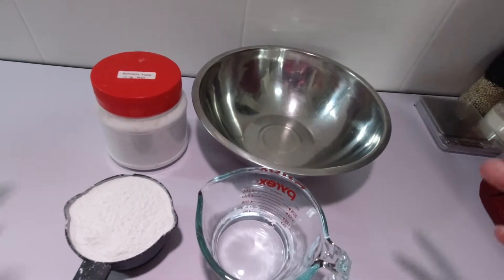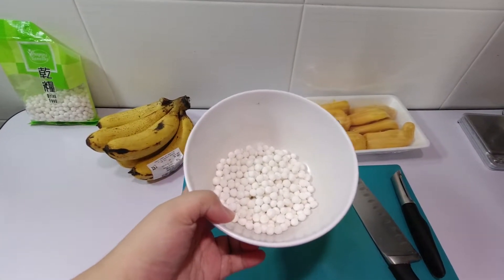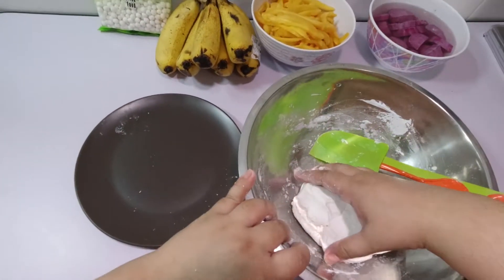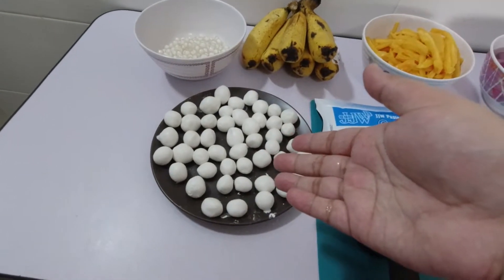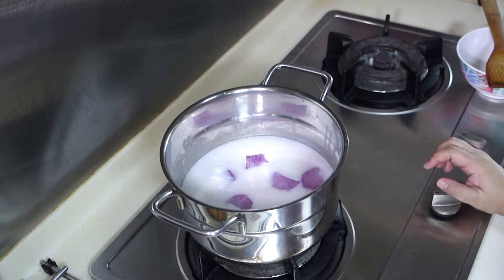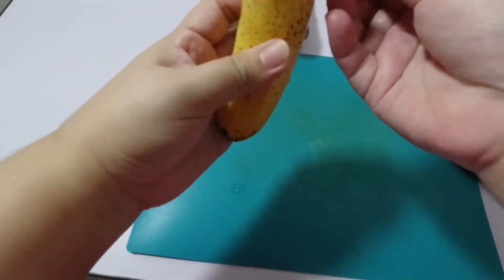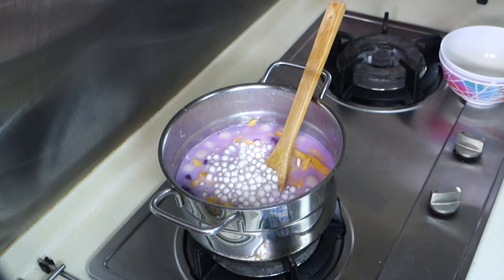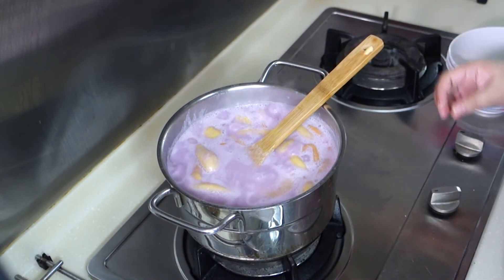The Soans: Glutinous Rice Balls in Coconut Milk (Ginataang Bilo Bilo - A Filipino Dessert)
Hi, we hope you liked this episode!

Our Gear:

Pyrex Measuring Cups:

WMF Cooking Pot:

Neewer 3-Way Expandable 64 LED Light Panel